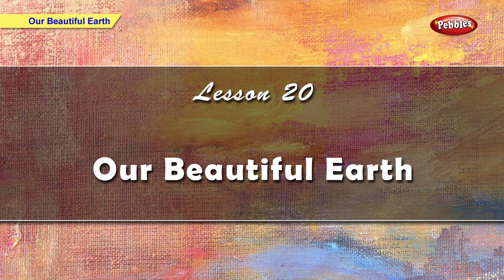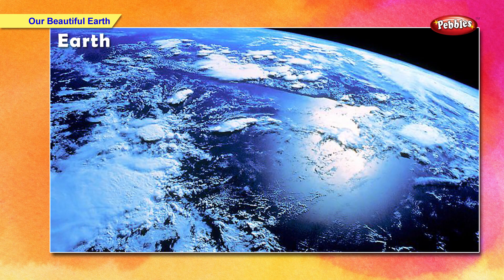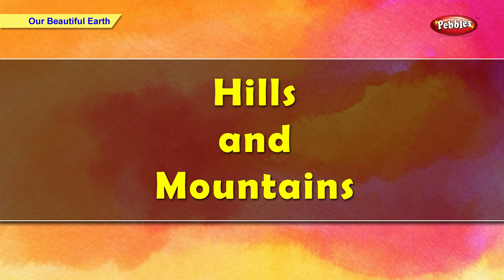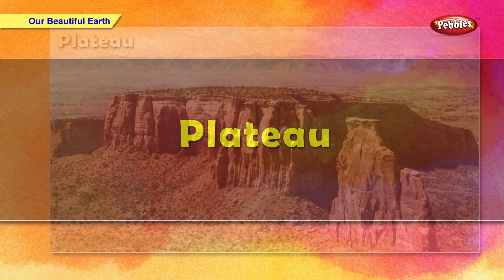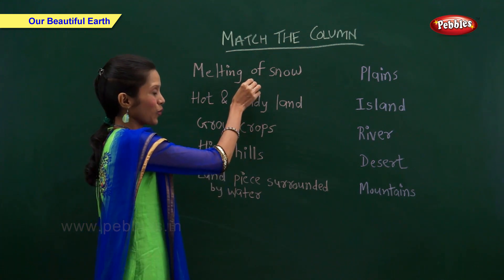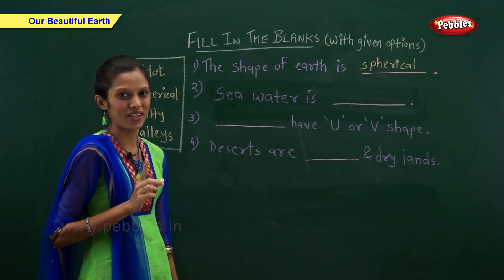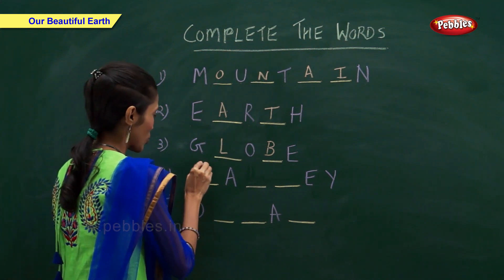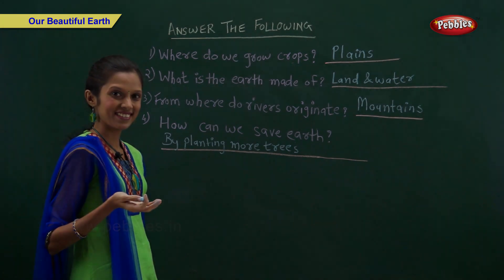CBSE Class 2 Science : Our Beautiful Earth | Class 2 Science CBSE School Syllabus Videos | NCERT